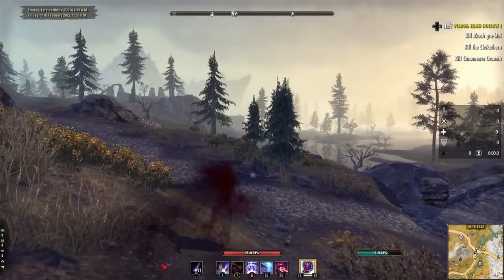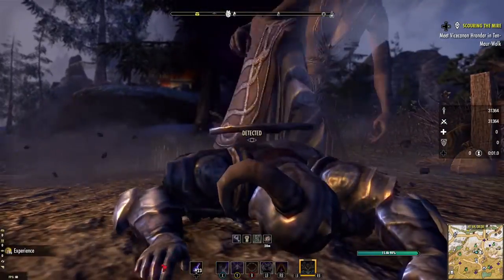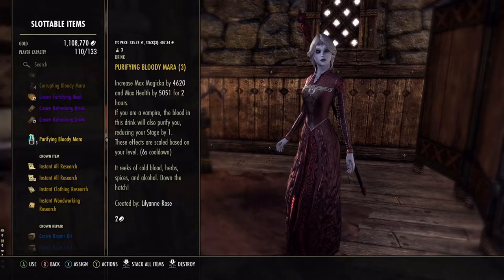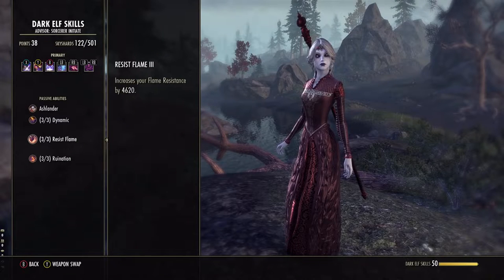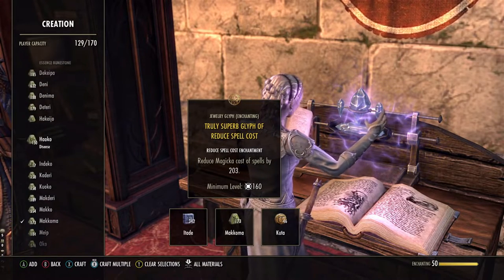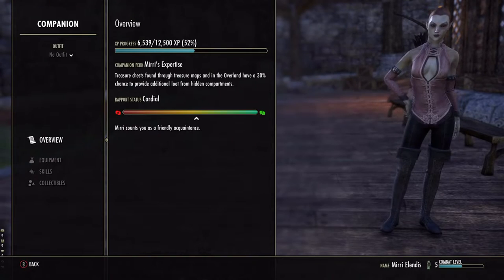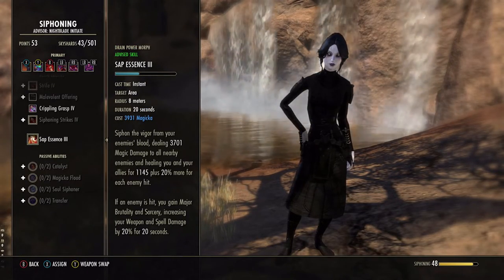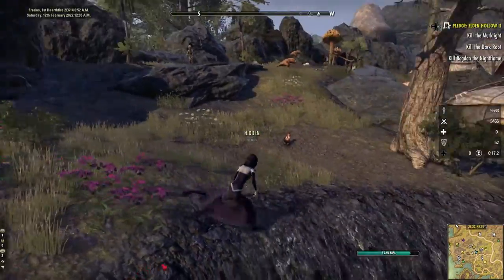ESO - How To Survive As A Stage 4 Vampire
As you may know, I really like playing as a Vampire. Today, I thought I'd share with you some tips and tricks I've learned during my adventures with the Roses. Some of these may be familiar to you, but I do hope you'll, at least, be entertained.